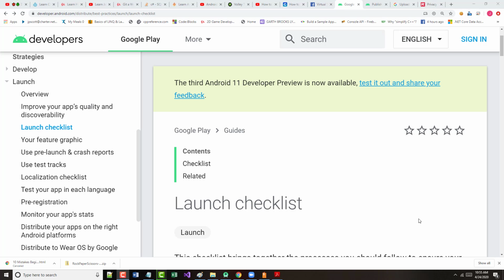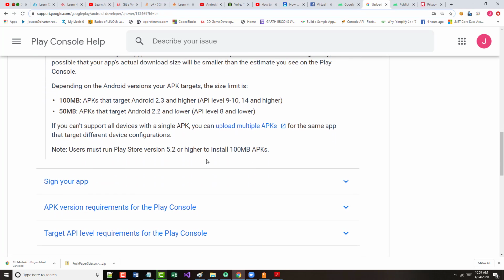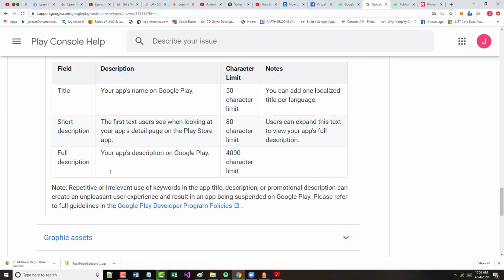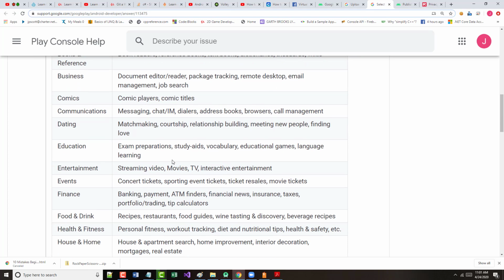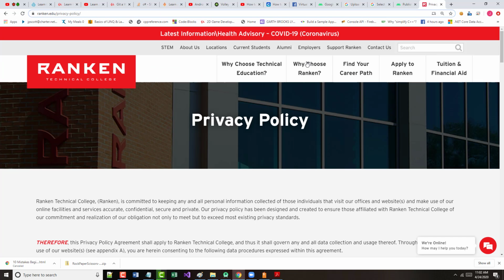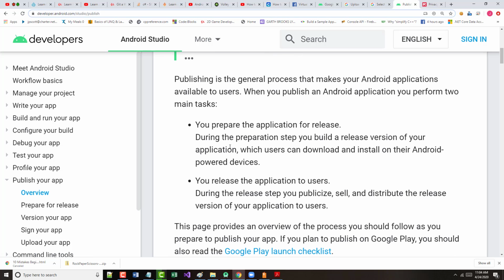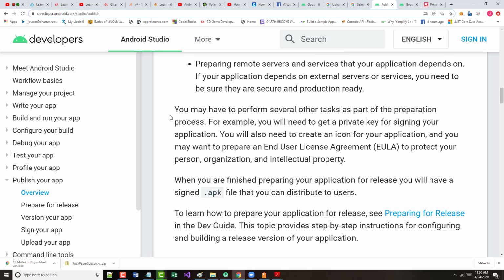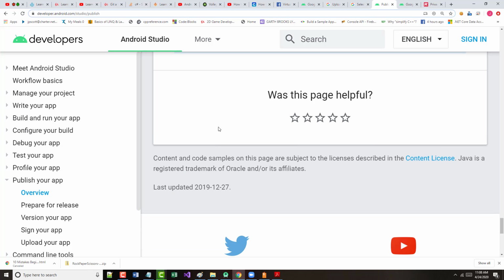AWD1112 - Upload Your App and Publish Your App - From - developer.andoid.com - 04-24-2020